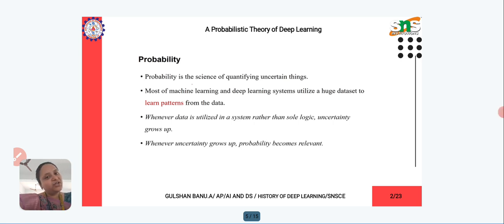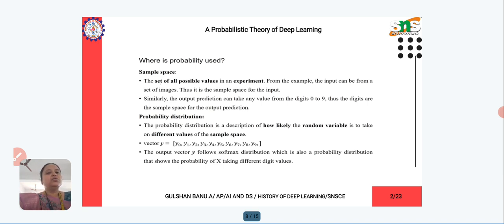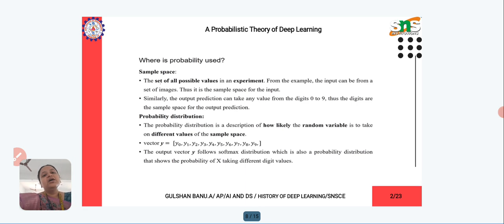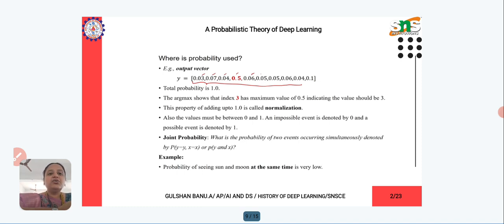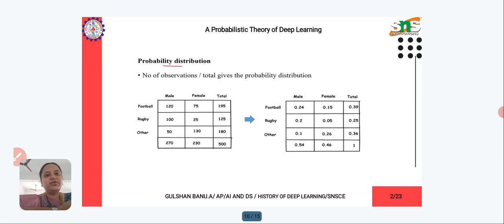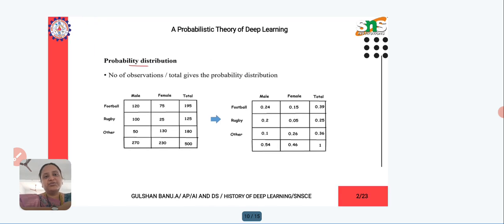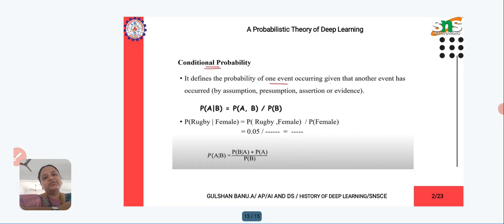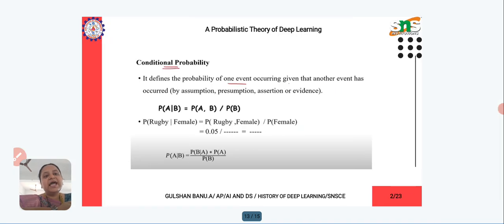UNIT-2 HISTORY OF DEEP LEANING|MS.GULSHAN BANU A|AP|AIDS|SNS INSTITUTIONS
HI ALL THIS VIDEO IS ABOUT THE HISTORY OF DEEP LEARNING
Deep learning's history traces back to the 1940s with artificial neurons. In the 1980s, backpropagation improved neural networks. The 2000s saw breakthroughs with GPUs and big data. In 2012, AlexNet revolutionized image recognition. Today, deep learning powers AI advancements in vision, language, healthcare, and autonomous systems, transforming multiple industries.